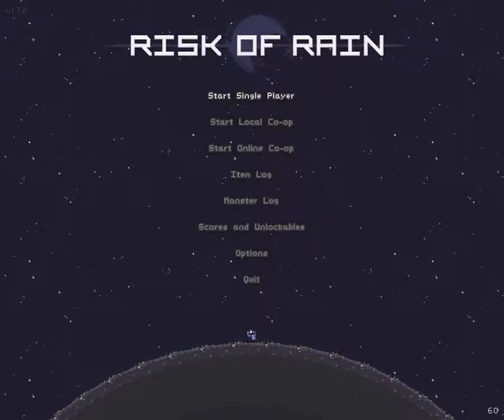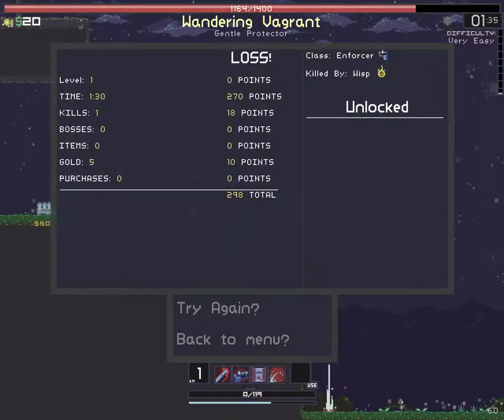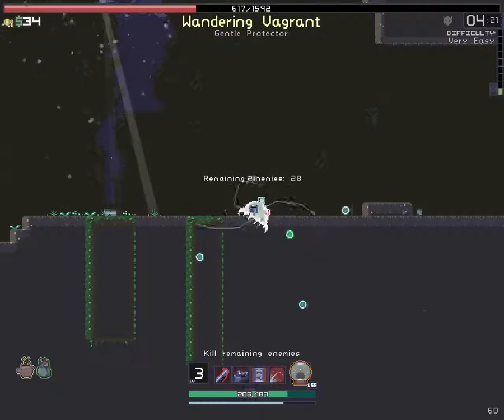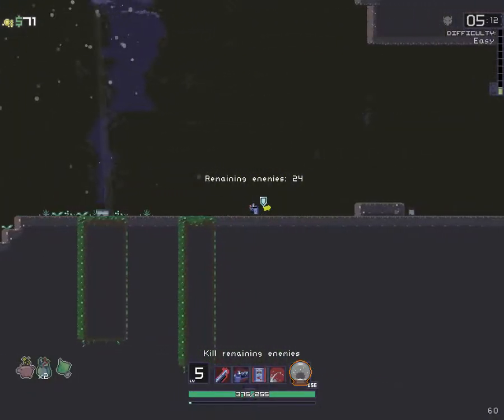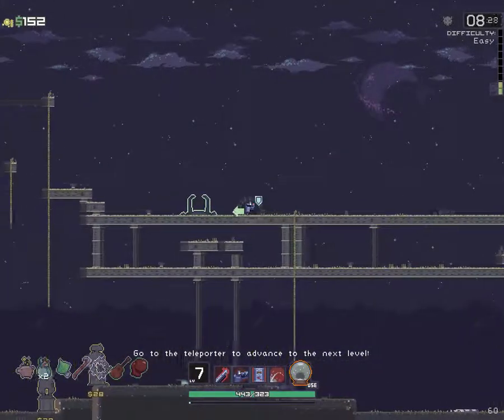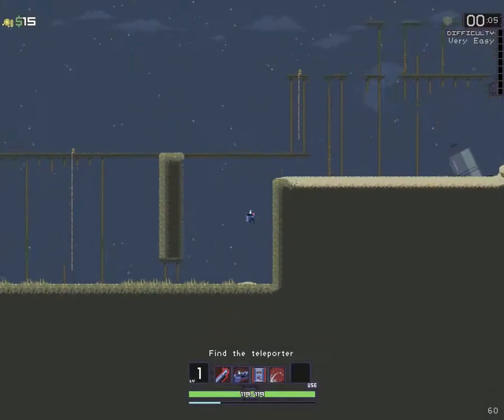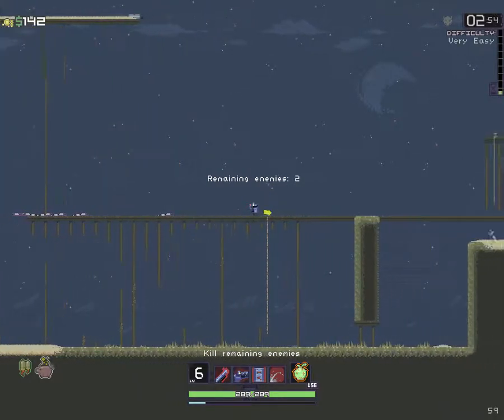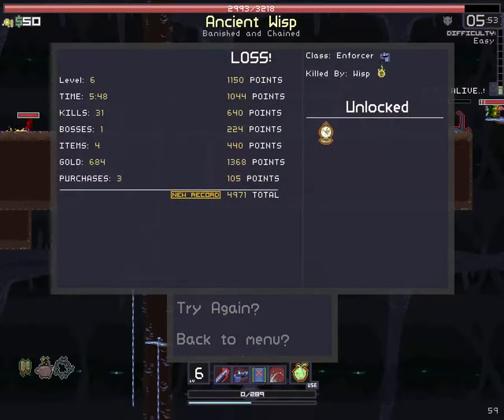Let's Play: Risk Of Rain - Episode 7 - Newly Enforcing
Episode 7 of the Let's Play Risk of Rain series by Clash Planet

Simon gets to grips with the newly unlocked Enforcer character... to be continued